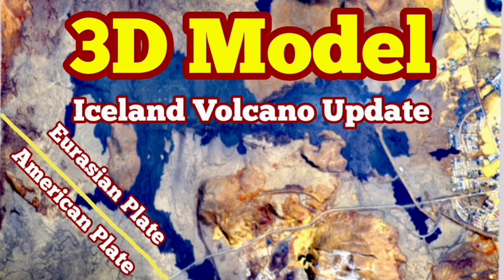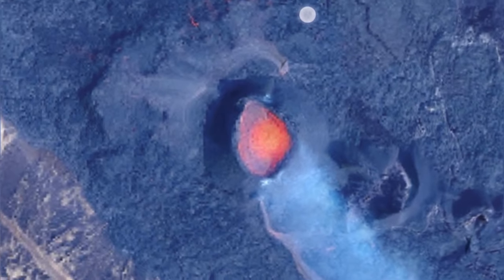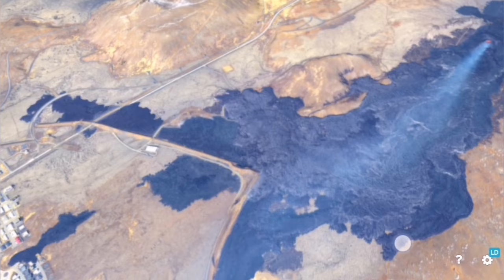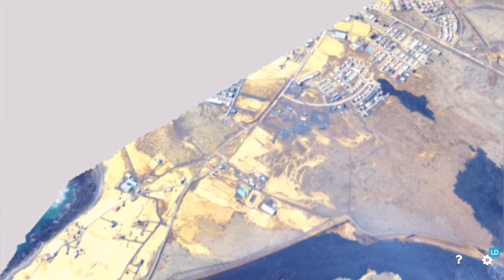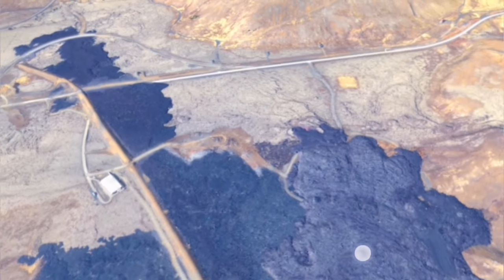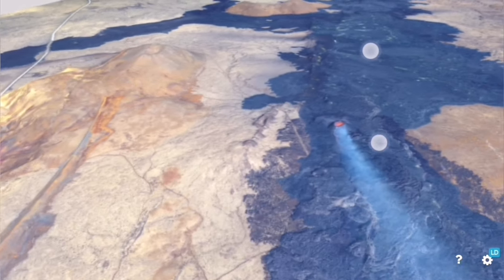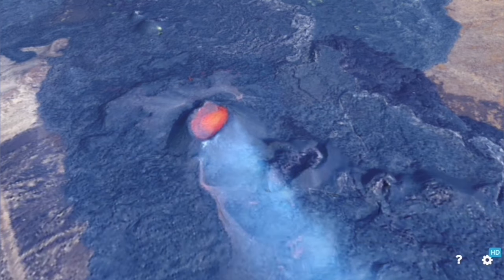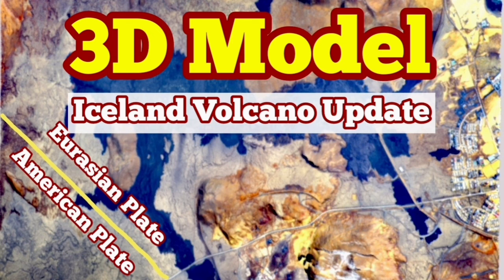Iceland Volcano 3D Model, Svartsengi Volcanic System, Sundhnúka Volcano Fissure Eruption